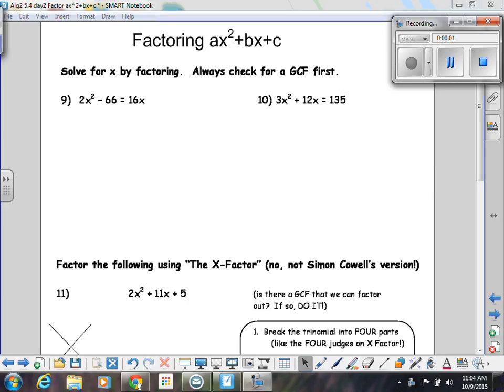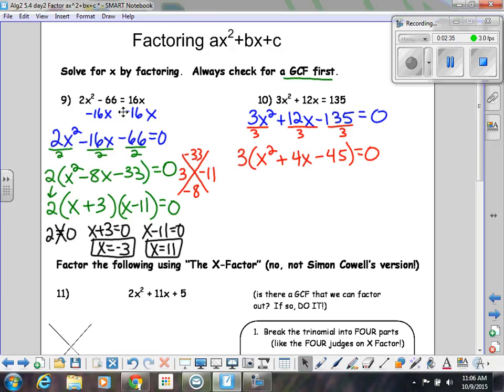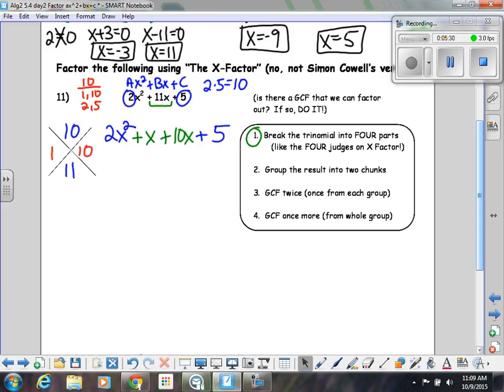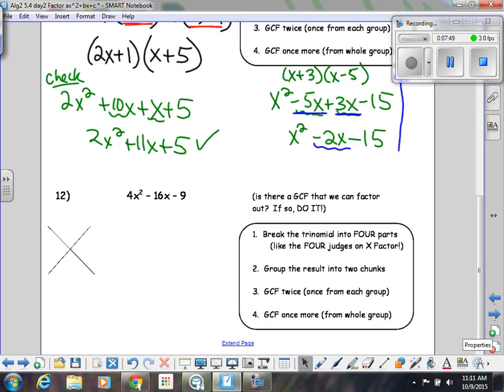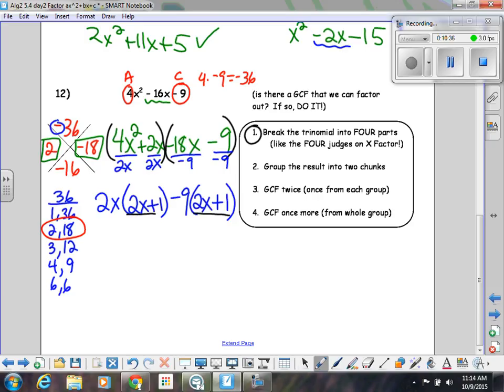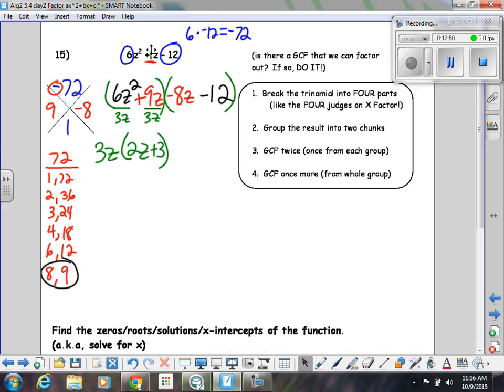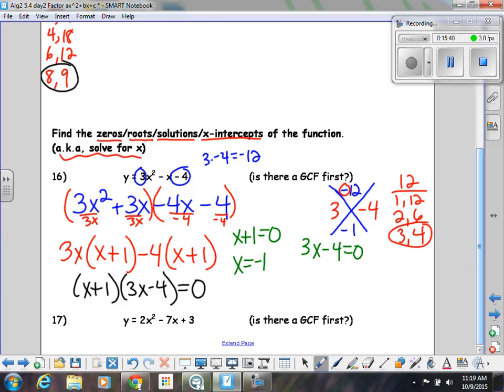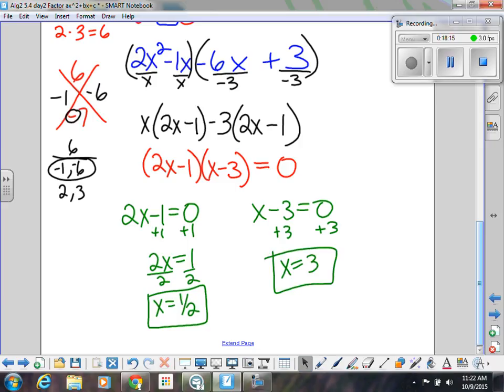Factoring ax^2+bx+c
Introduction to factoring a quadratic trinomial with a lead coefficient other than 1.